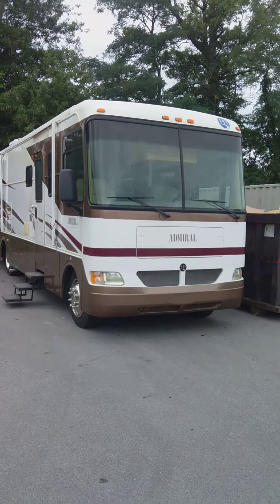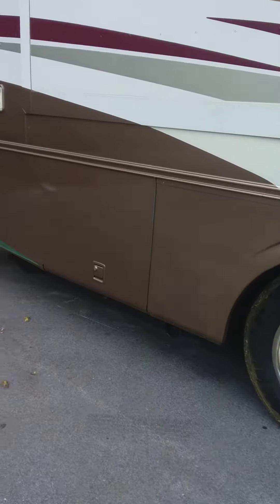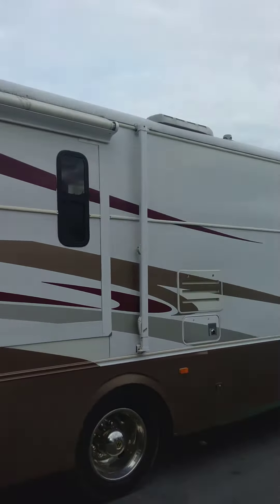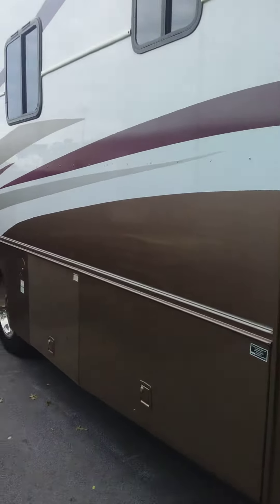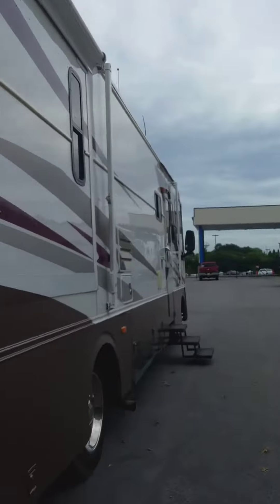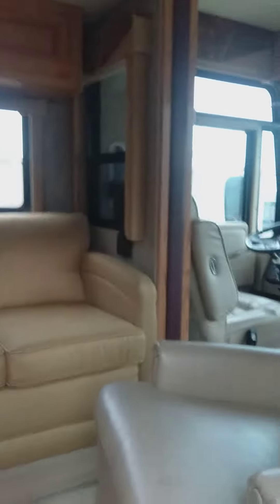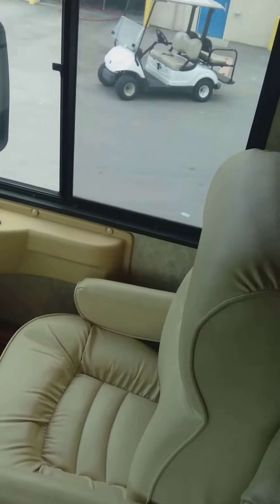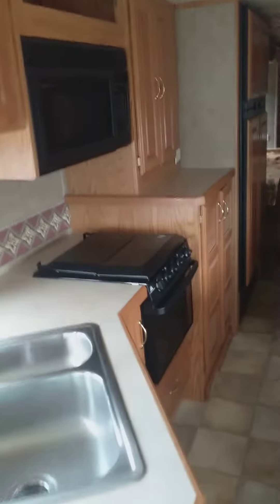Holiday Rambler 2005 Admiral